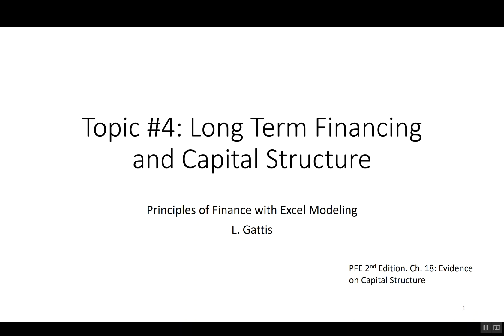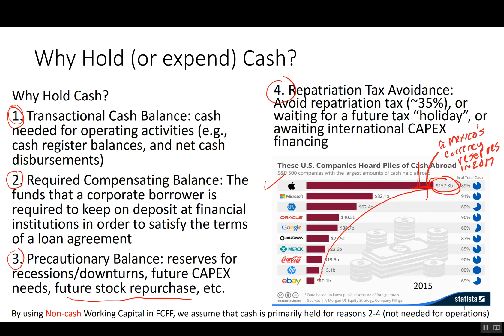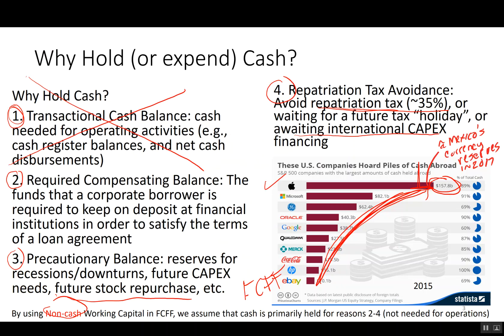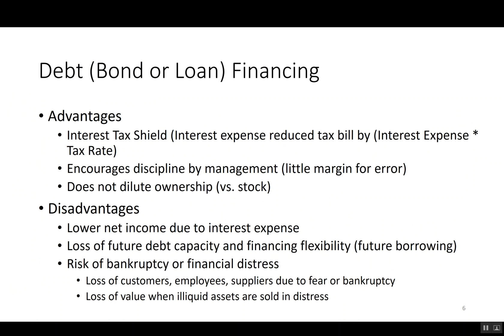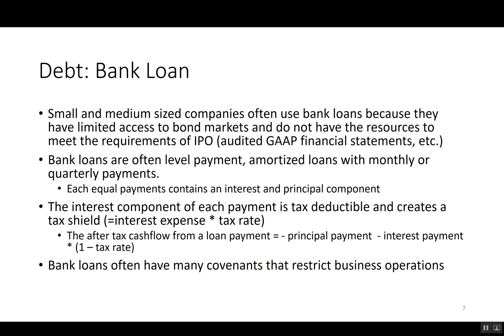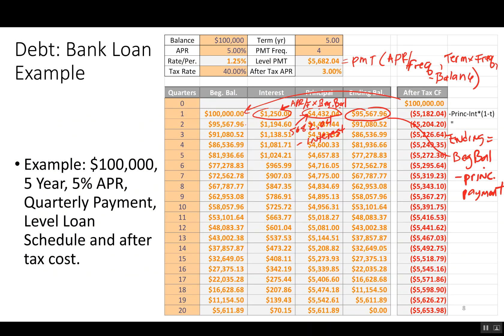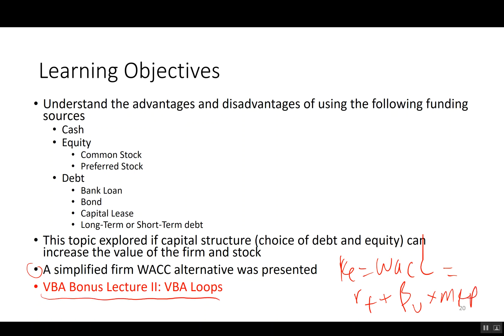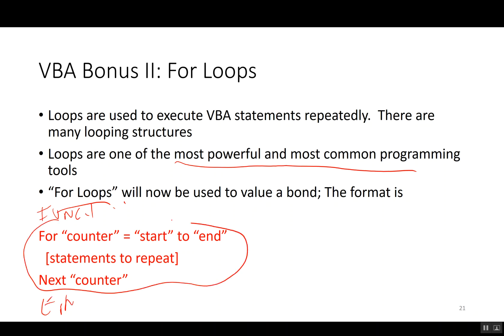FINANCECORE Topic 4 Capital Structure and Long Term Financing